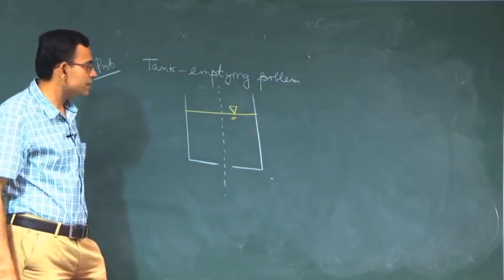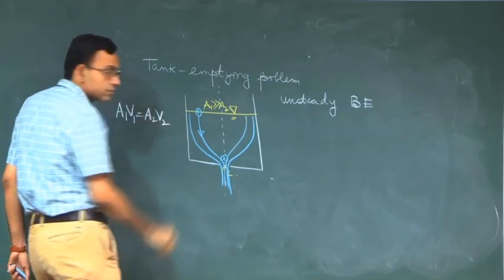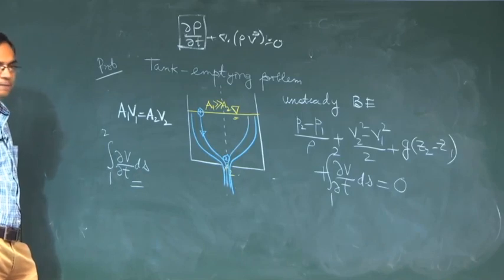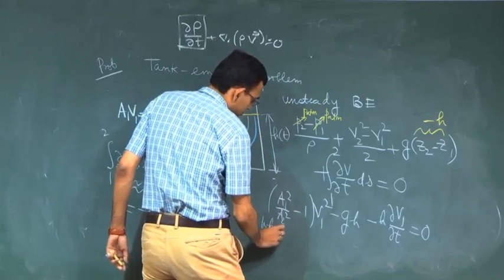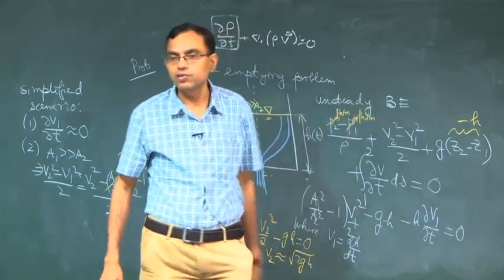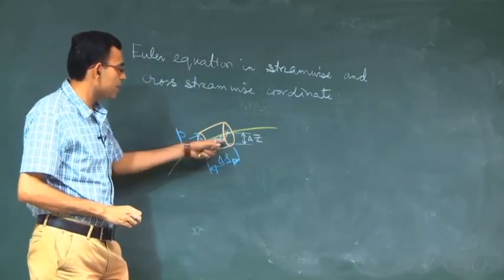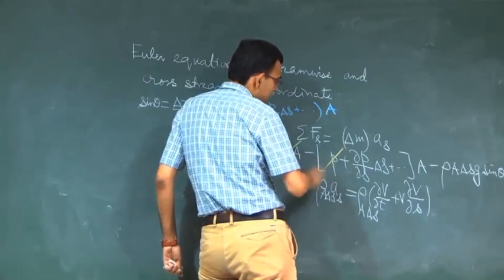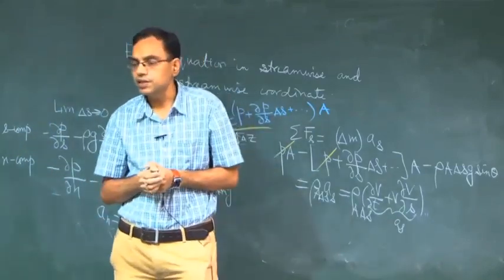Lecture 08 : Examples of Bernoulli's Equation